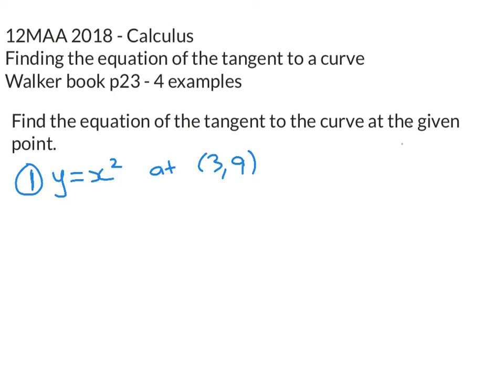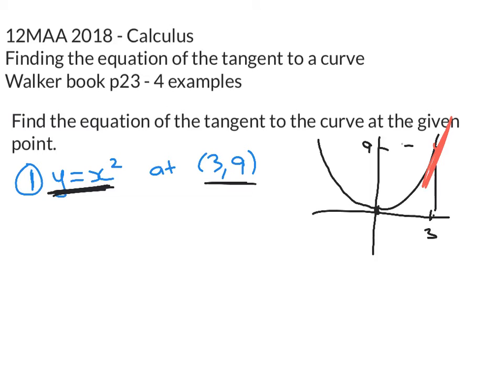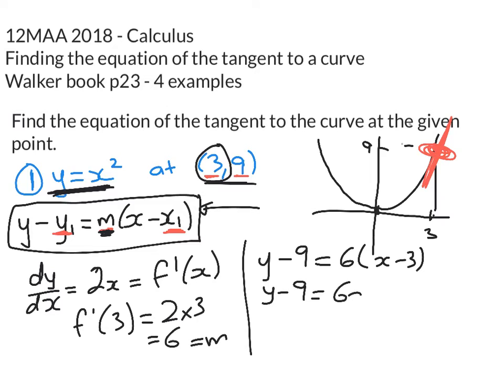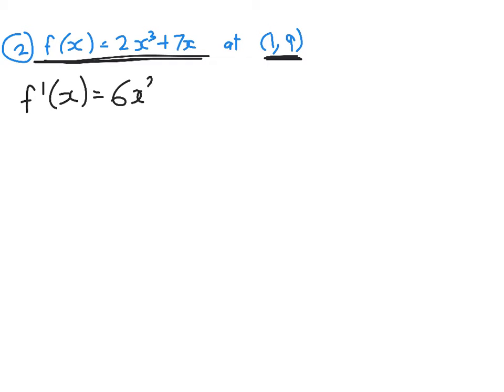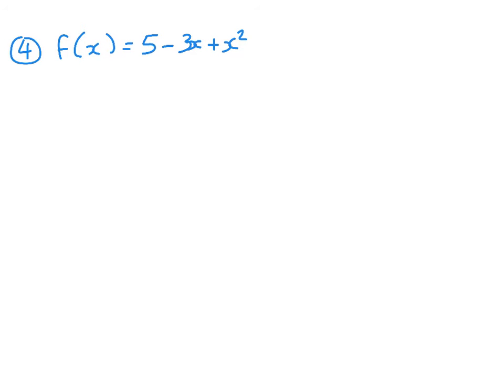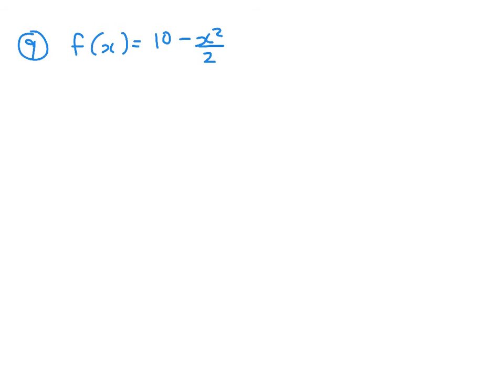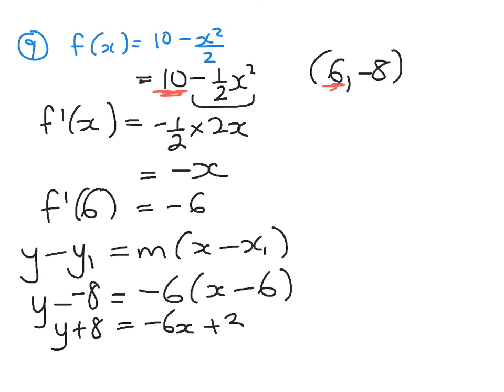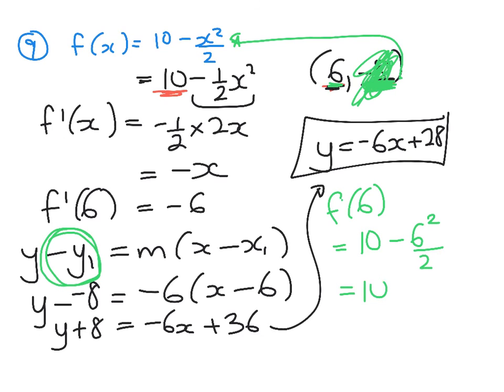12MAA Calculus - equation of tangent to curve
WAlker workbook page 23 Q 1 2 4 9